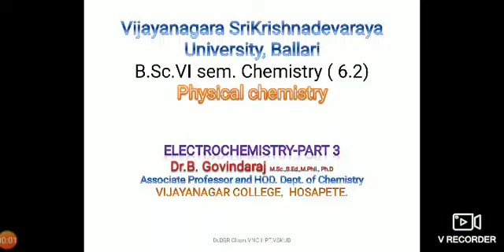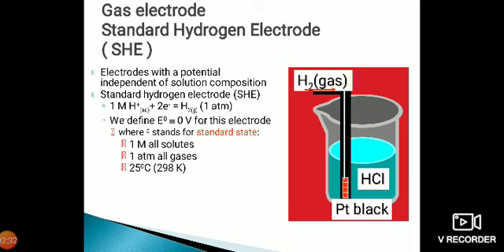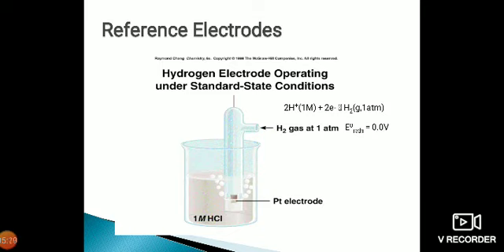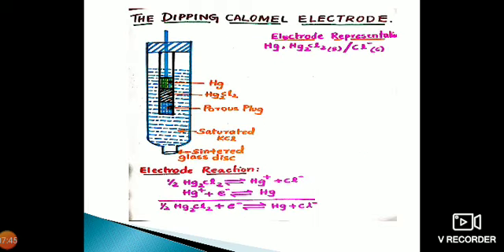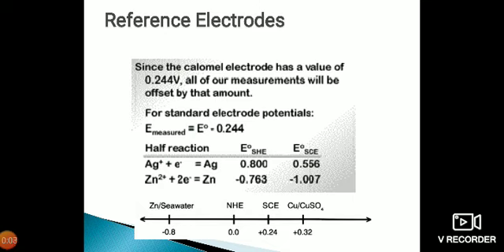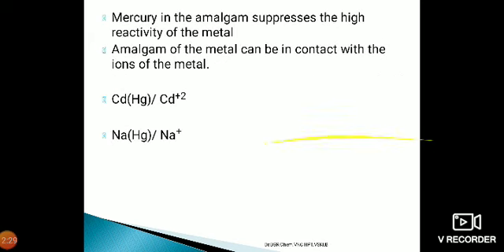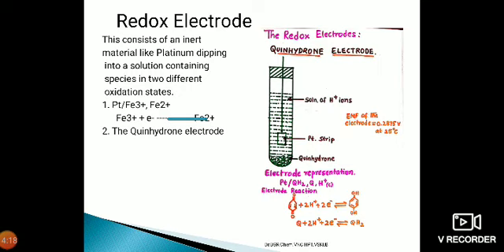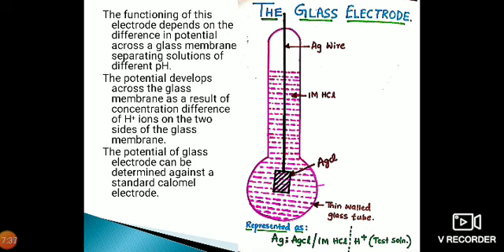ELECTROCHEMICAL CELLS- PART 3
VSKUB Syllabus for B.Sc.VI sem Chemistry- paper 6.2 Physical chemistry.